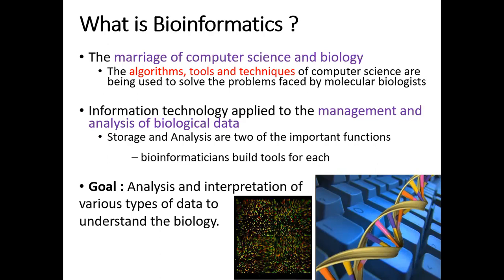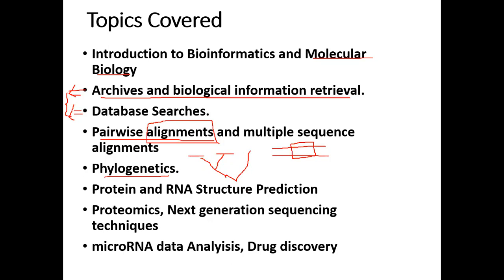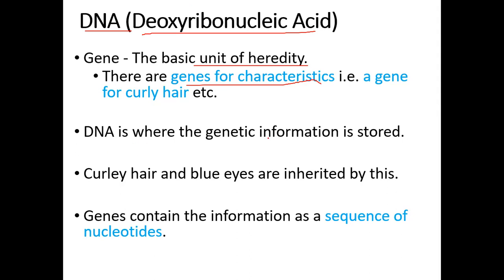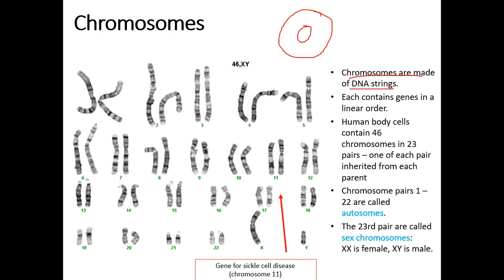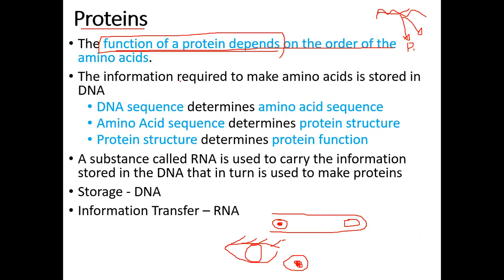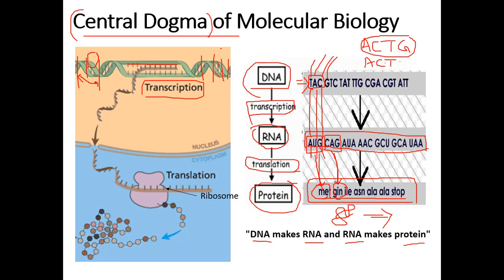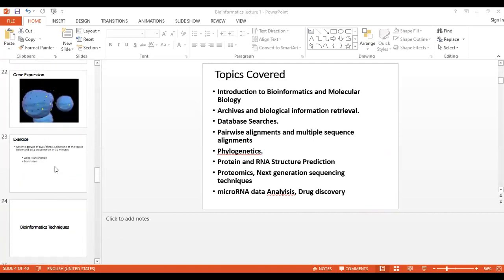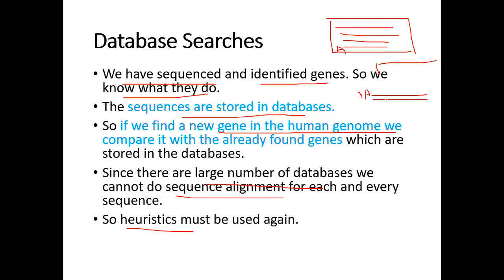Bioinformtics 2022 - Lecture 01